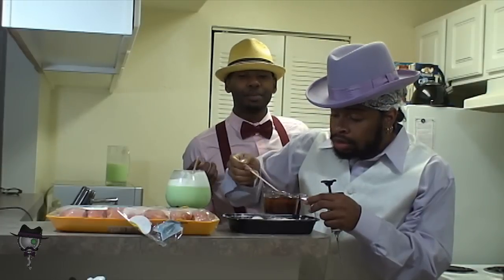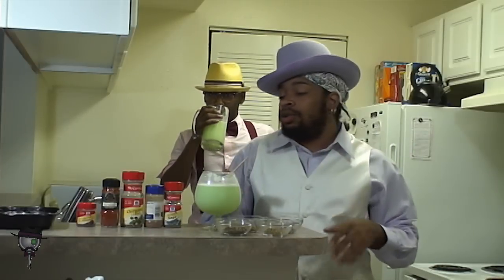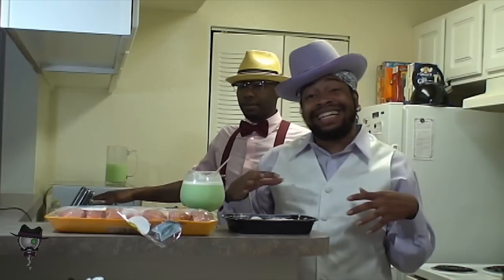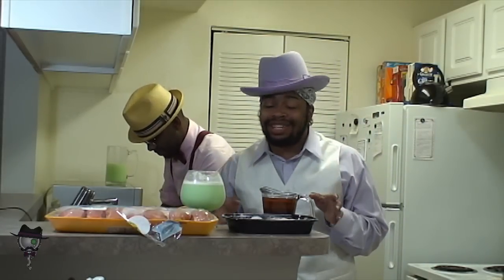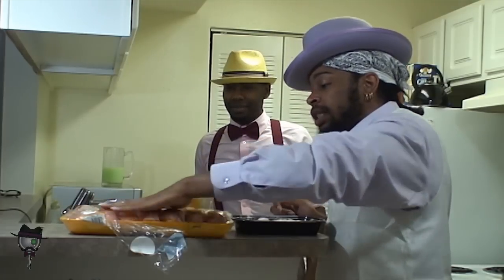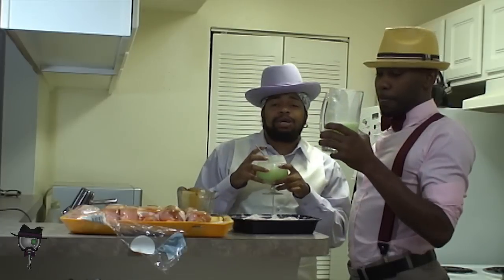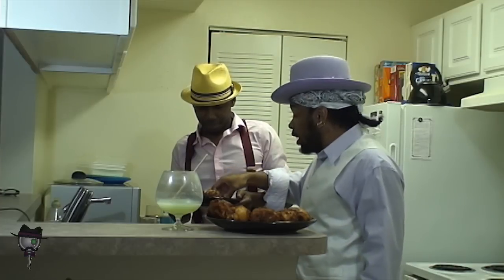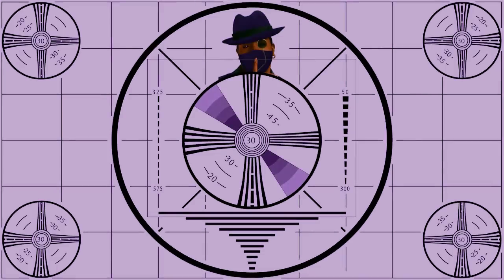Cooking & Class - Episode IX: Barbecue Chicken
First and For Most I Would Like To Say Suicide Is Not Funny, Nor Should You Encourage Anyone To Kill Themselves.

"Chicken So Good It Should Be a Sin"

BBQ Chicken + Liquor x James Defurio² = Enough Said!